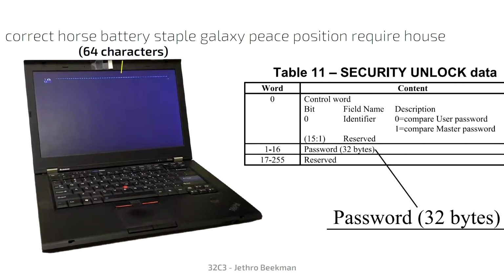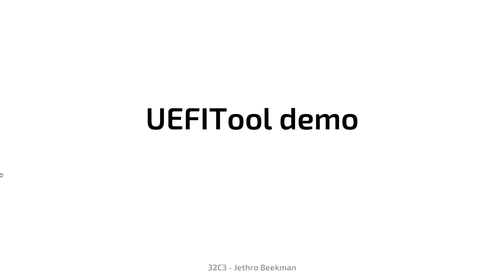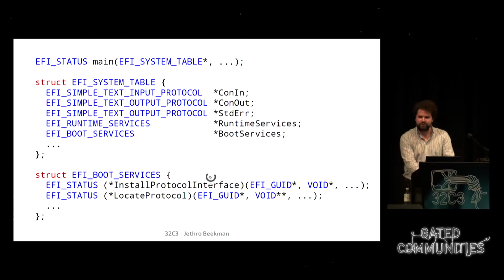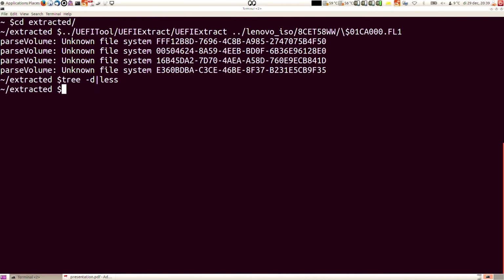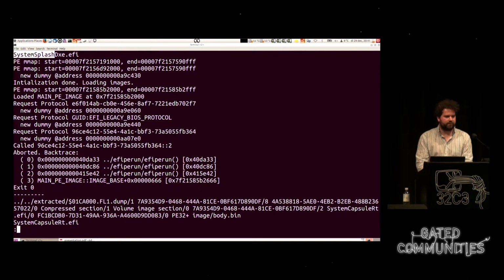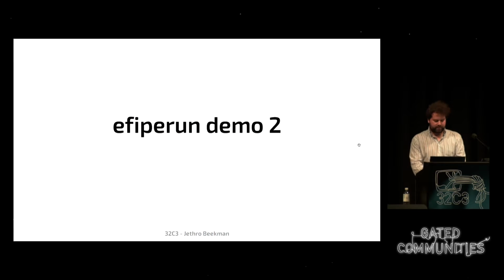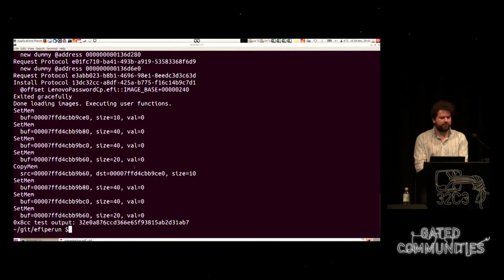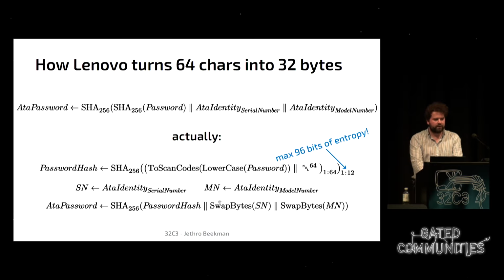32C3 - Reversing UEFI by execution